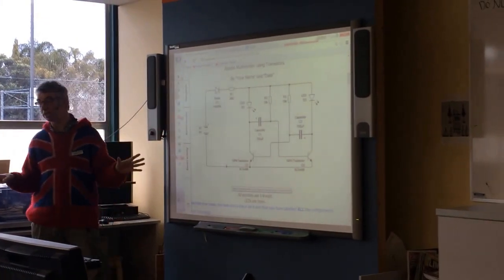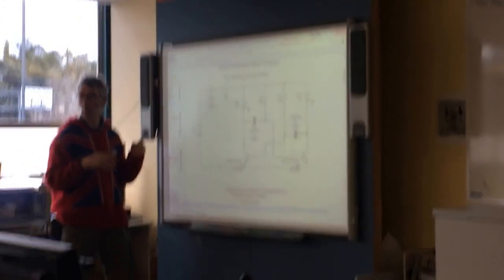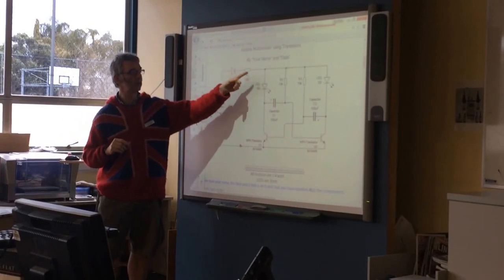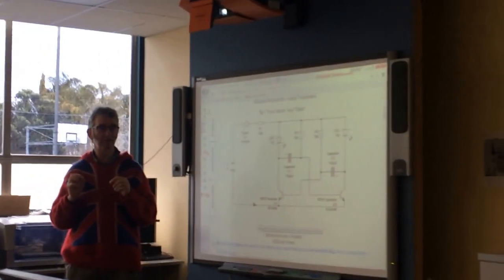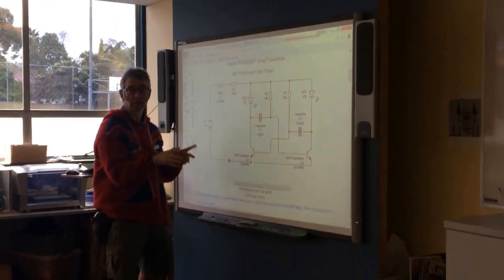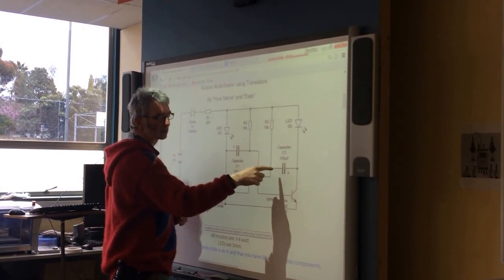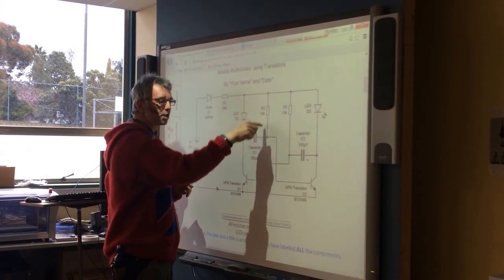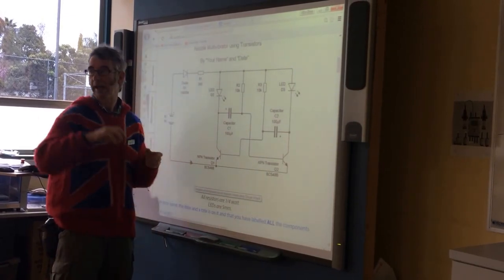Awesome Mr Thomas Astable Multivibrator Explanation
Explaining how an astable multivibrator works.  Thank you to Hockley for filming this for me./ :-)